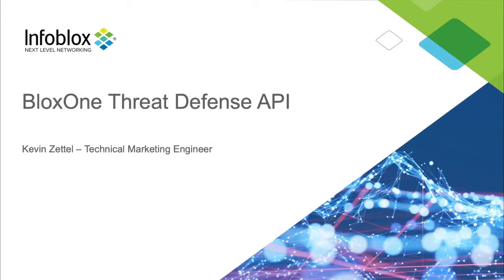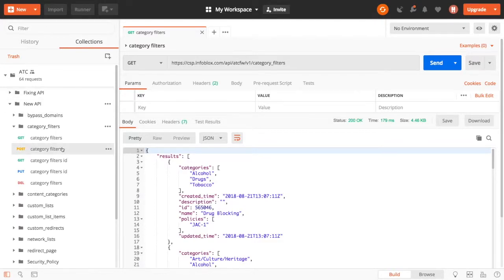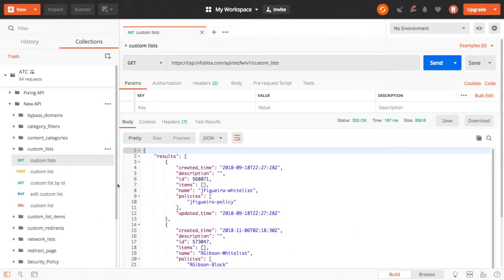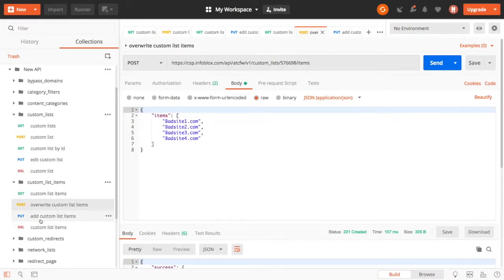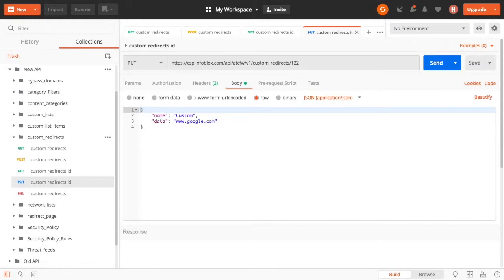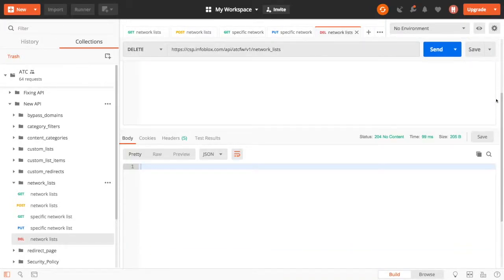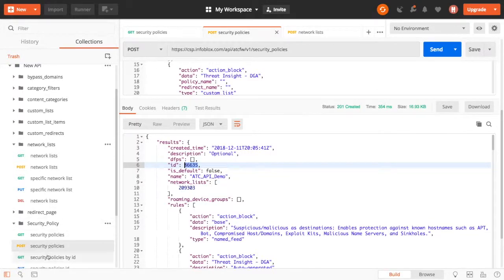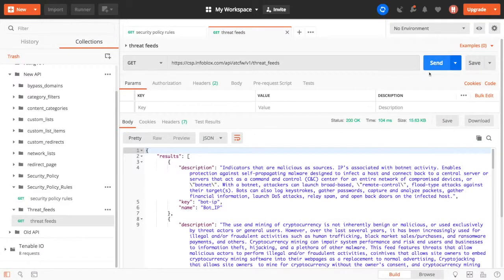Demo Video: Infoblox BloxOne Threat Defense Cloud REST API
The Infoblox BloxOne Threat Defense API is an interface based on REST (REpresentational State Transfer), also called a RESTful web API. These are not dependent on any programming language.

It uses HTTP methods for operations and supports input and output in JSON. It supports the primary or most commonly used HTTP verbs: POST, GET, PUT, and DELETE. These correspond to create, read, update, and delete (or CRUD) operations, respectively.